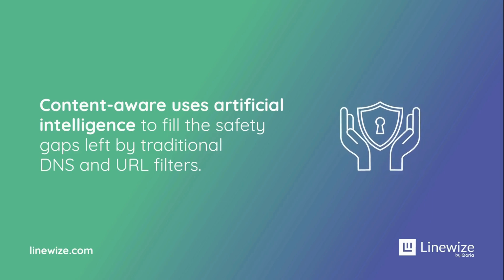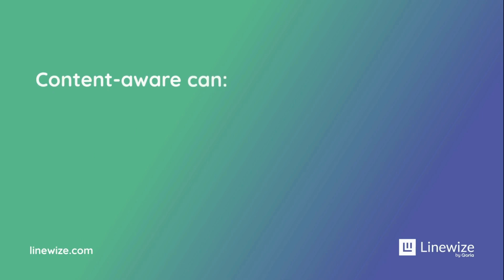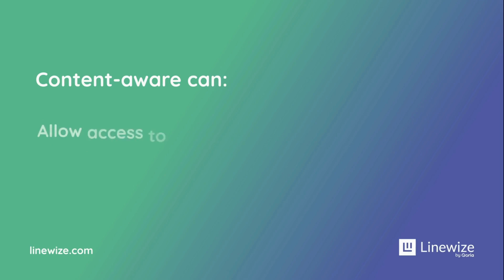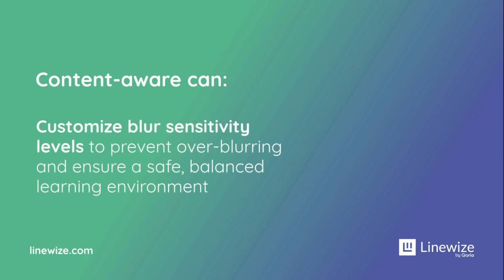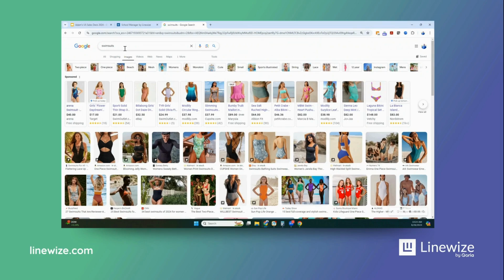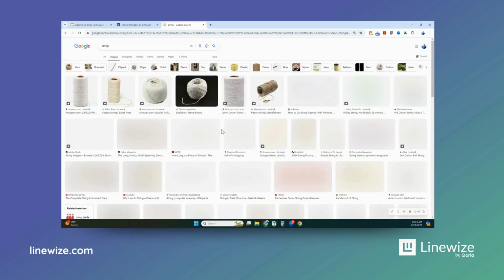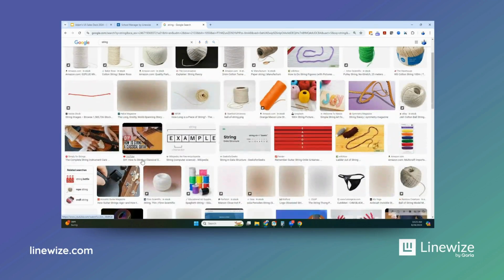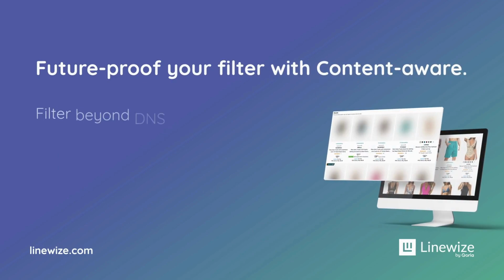Real-time Content-aware Filtering | Image Blurring with Linewize Filter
Linewize’s Content-aware Module automatically detects and blurs inappropriate images in real time, even on uncategorized or proxy sites, enhancing student safety and bypassing limitations of tools like Google SafeSearch. It offers customizable sensitivity levels and exclusion lists to balance protection with learning needs — including defense against harmful AI-generated content.